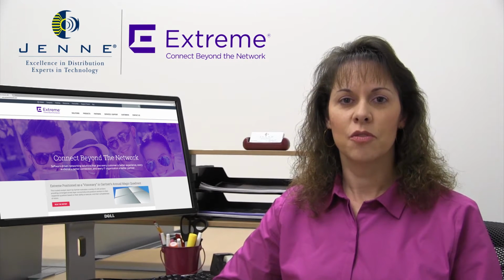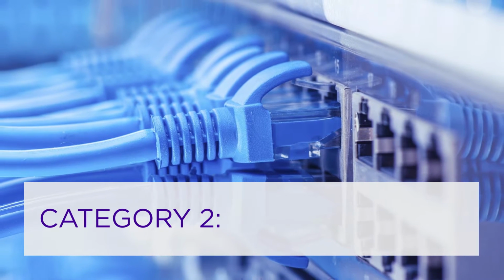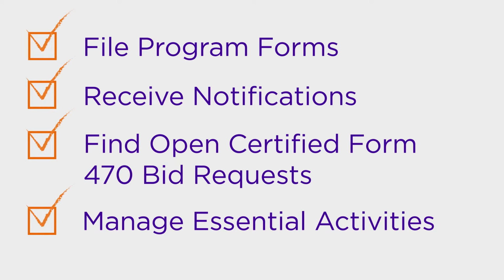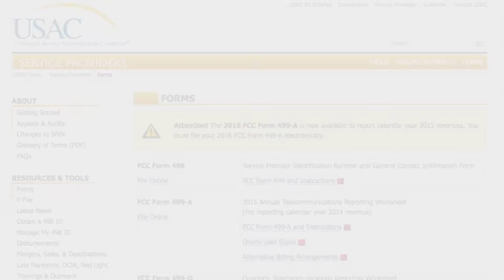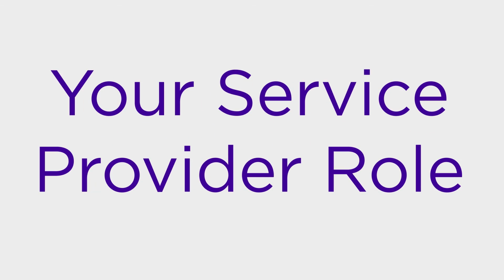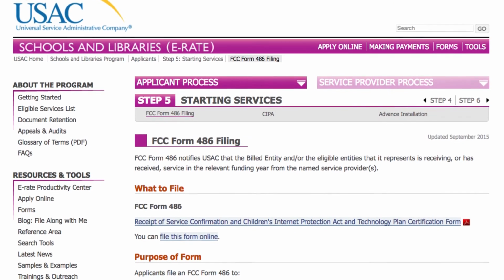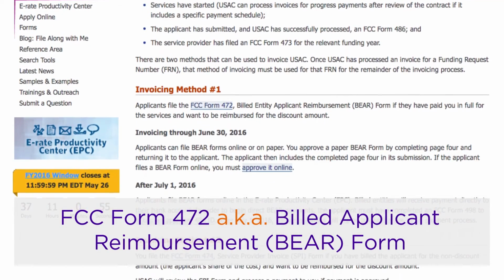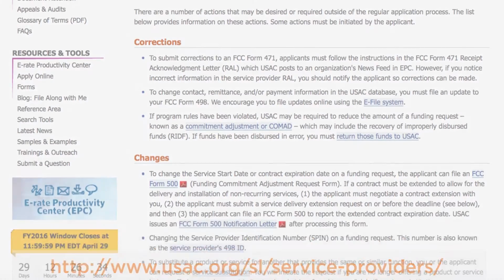Extreme Networks - E-Rate Service Provider Process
Tracy Earnhart, Jenne's Extreme Networks Product Manager and E-Rate Program Champion, discusses the E-Rate service provider process, program requirements, and how to successfully position your company to win bids.